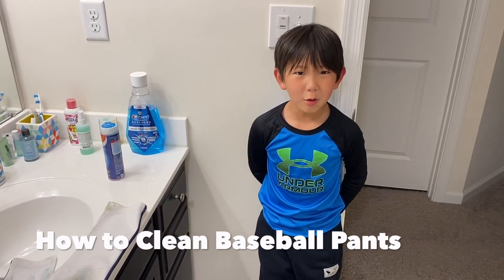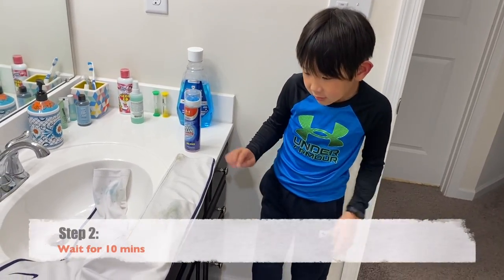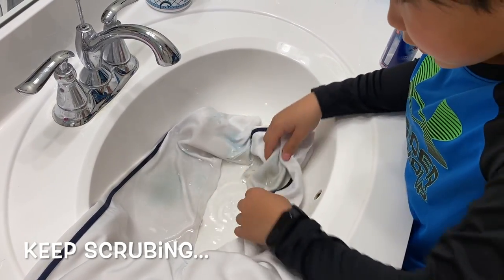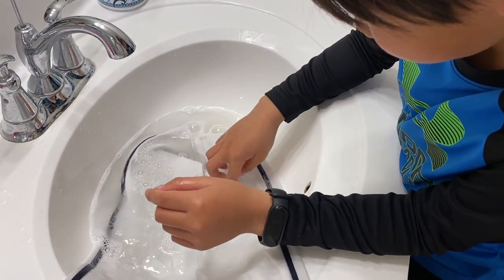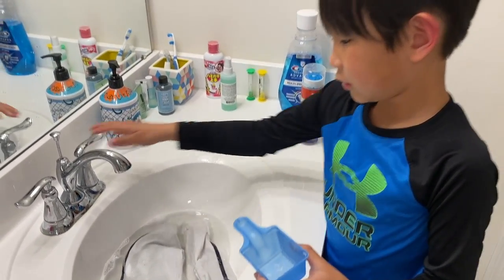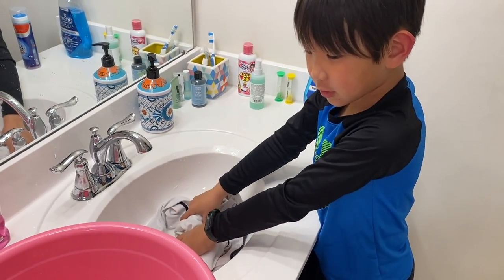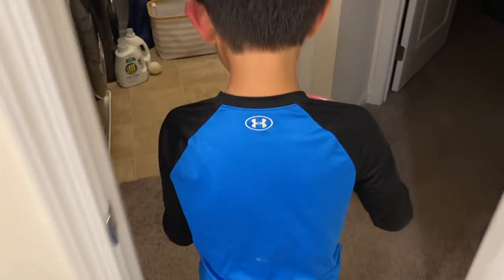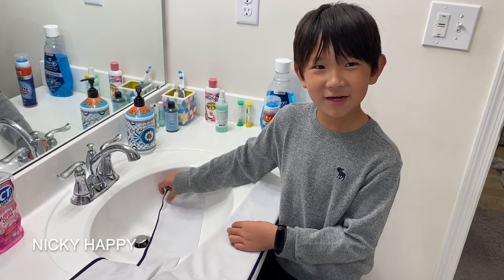How to Clean Baseball Pants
Lovely moms: Here is a top tip for how to clean baseball pants easily and effectively.